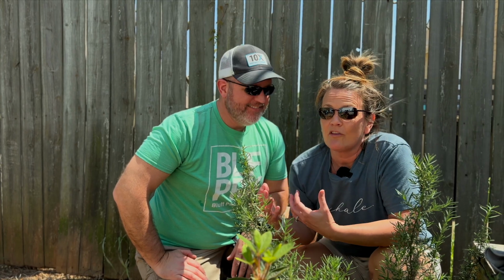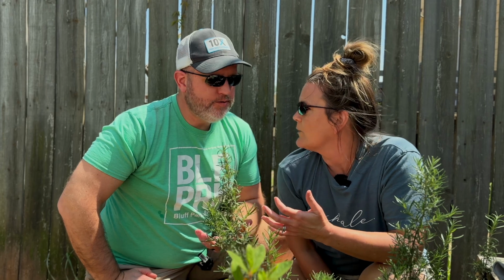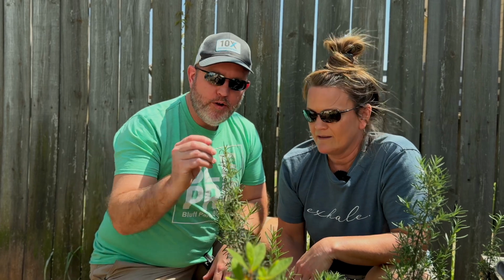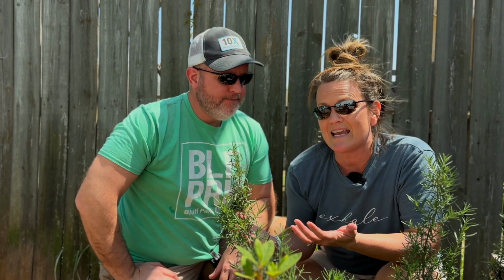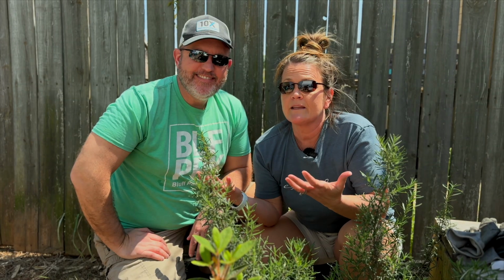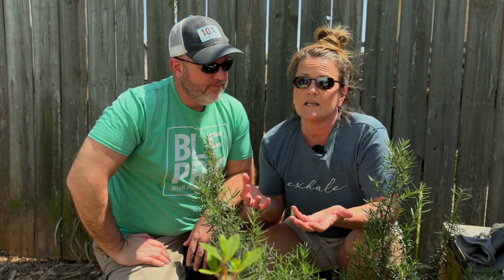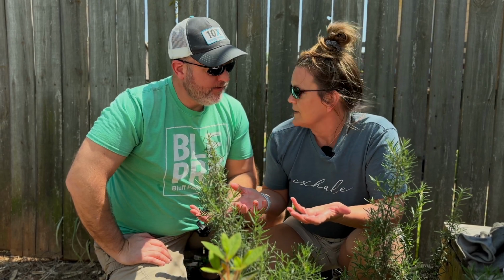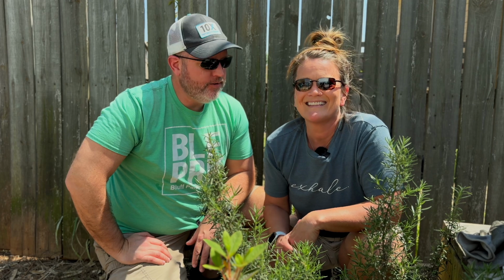The Worst Veggie To Plant In Your Garden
It’s Spring in the South. The weather is warm and the colors are vibrant. Not only that, folks around here are excited about their gardens. If you have been a gardener or if gardening is new, you will love this video  . Newbies, we got you covered, so you can jump in on the conversations!

If you have any questions about living in Birmingham, give us a shout!